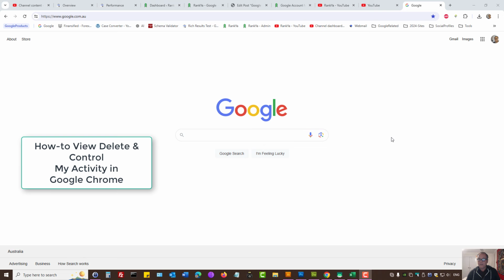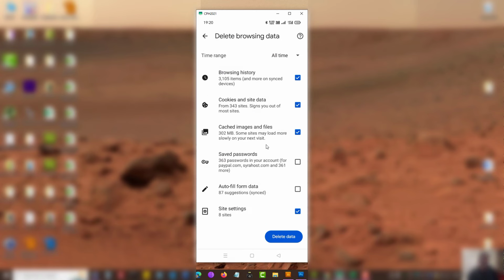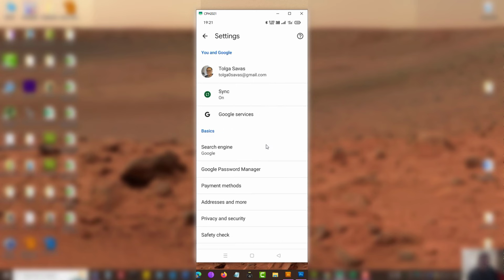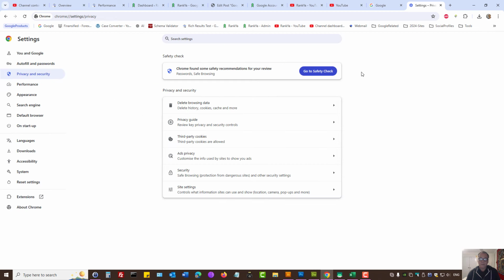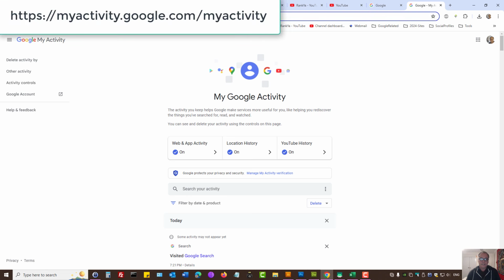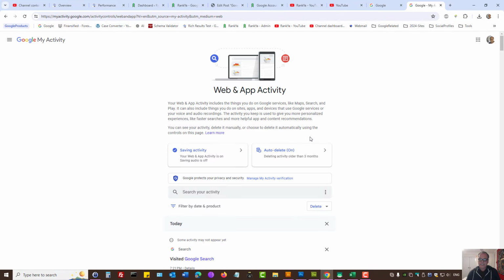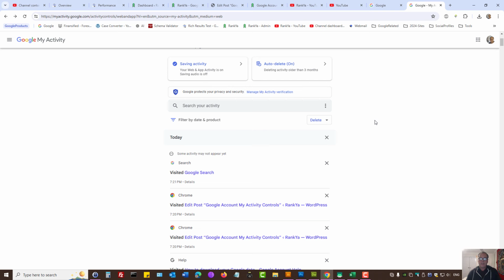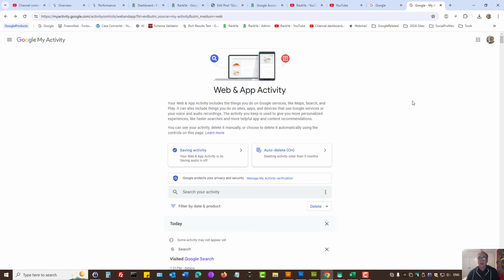How-to View Delete and Control Google Chrome Activity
Video tutorial showing how-to delete Google Chrome Activity History. Google.com and Chrome now provides better My Activity Controls for privacy and security, here are the steps required to clear and delete all Google chrome history.

NOTE: when you clear browsing data in Google Chrome, this doesn't delete search history as that is tied to your Google account. To delete search history visit:

Select Web & App Activity
Select Chrome
Select DELETE All time.

If you are synched in to other devices, either sign out or understand that when you clear history from 1 device it will be cleared from all logged in devices if synch settings are ON.